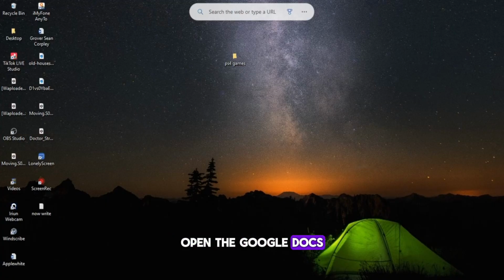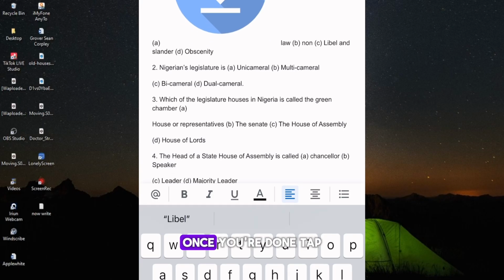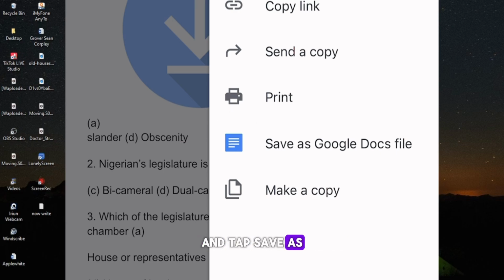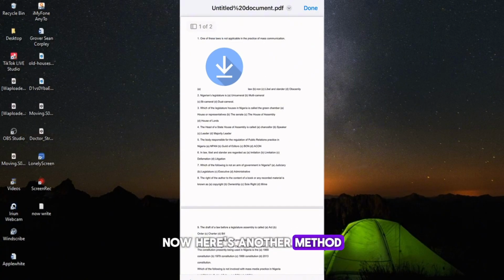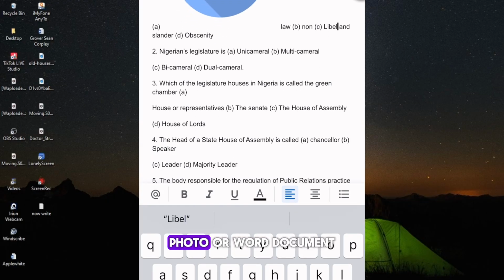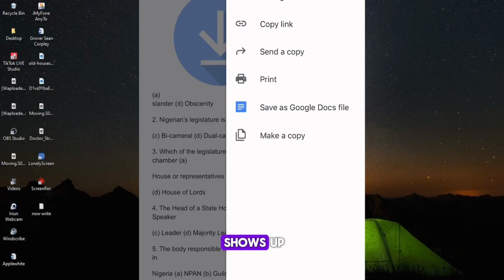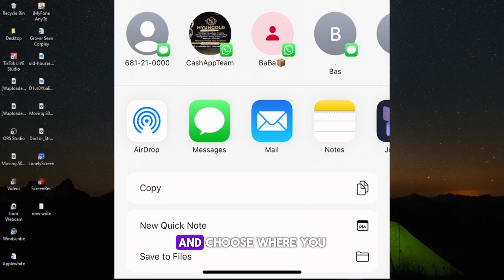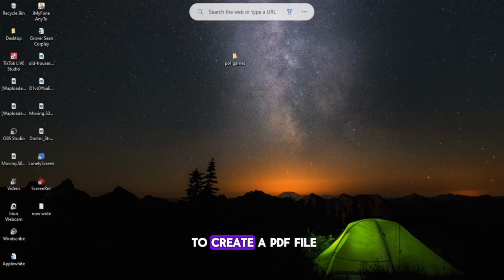How to Create a PDF File Directly from Your Mobile Phone (Step-by-Step Tutorial)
In this easy tutorial, learn how to create a PDF file directly from your mobile phone without using a computer. Whether you’re scanning a document, converting a photo, or turning notes into a PDF, this guide will show you how to do it quickly using built-in features or apps like Google Drive and Files. Perfect for students, professionals, and anyone who needs to make and share PDF files on the go!

how to create pdf file on mobile 2025, make pdf from phone, convert image to pdf on android, how to scan document to pdf on phone, create pdf file using google drive, generate pdf on smartphone, turn notes into pdf on mobile, how to make pdf on iphone, create pdf without computer, pdf creation tutorial for mobile users